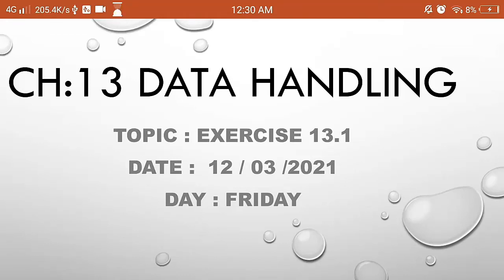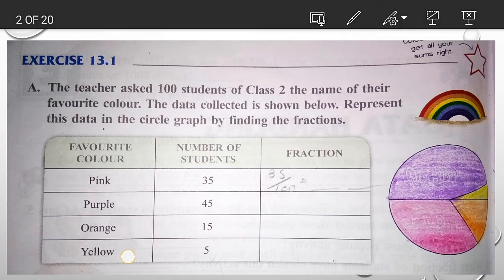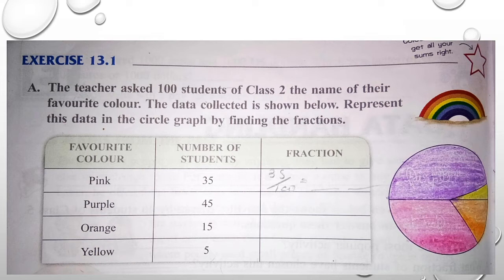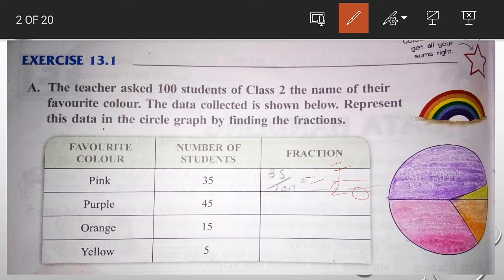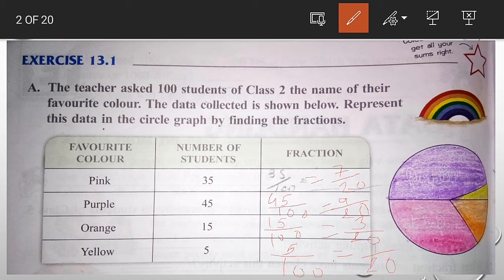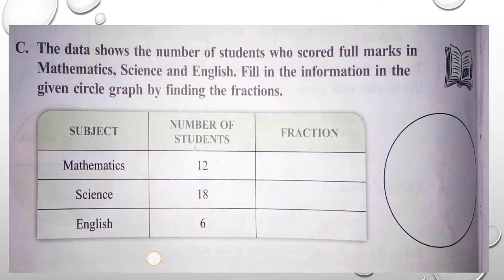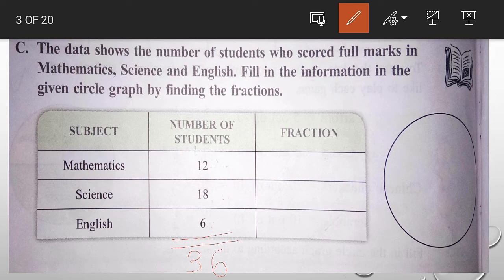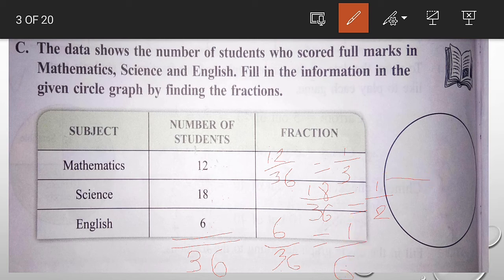Mathc - Ch: 13 Data Handling Exercise 13.1 || Mauni International School